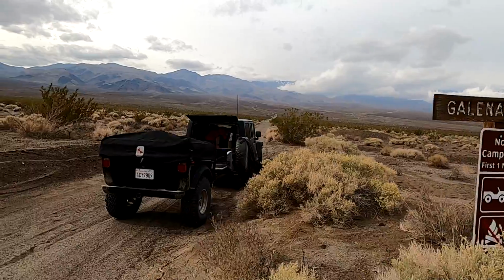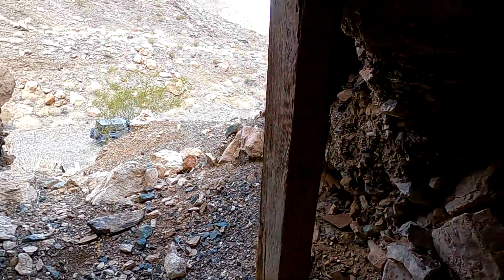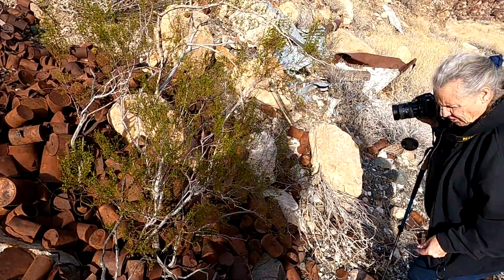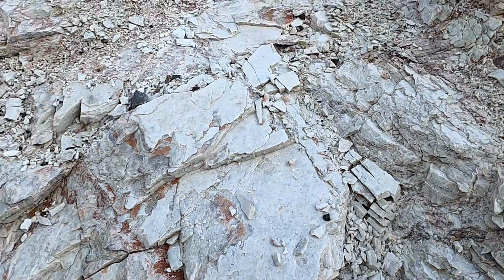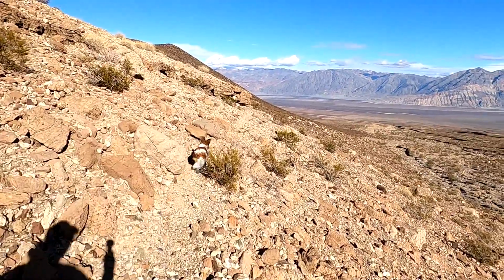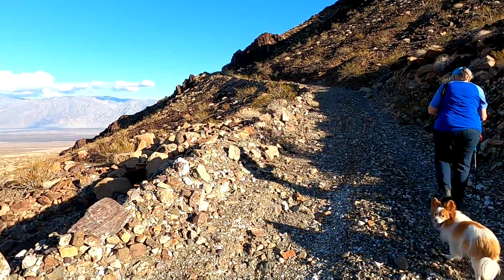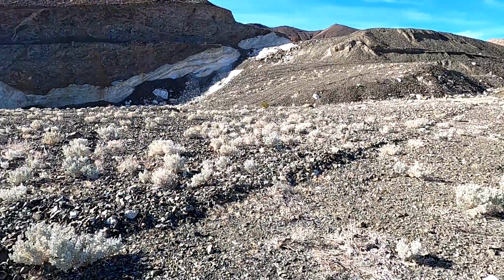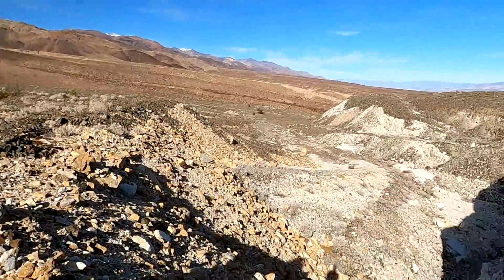Galena Canyon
Exploring Galena Canyon in Death Valley.